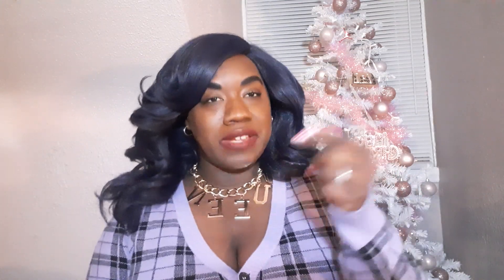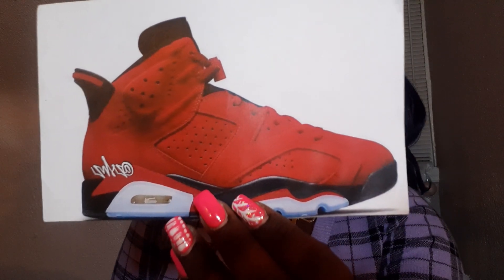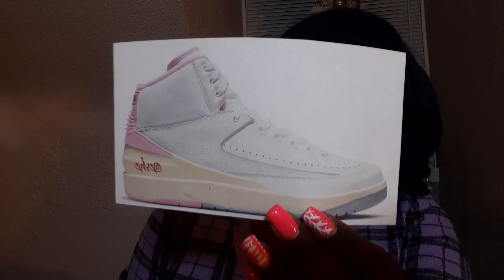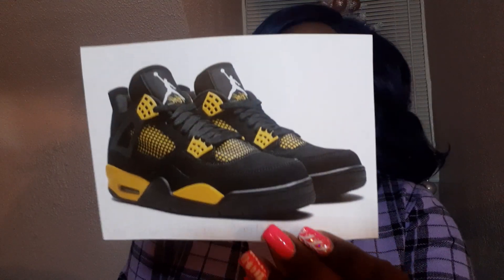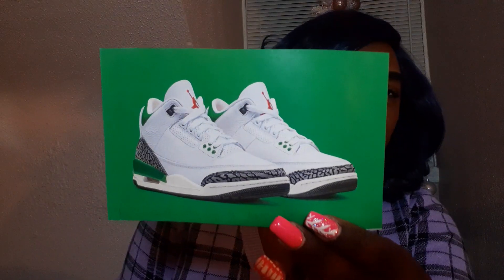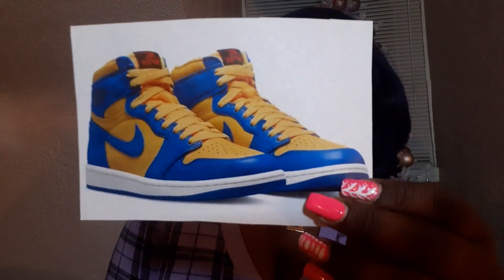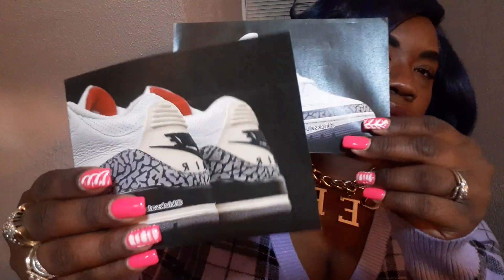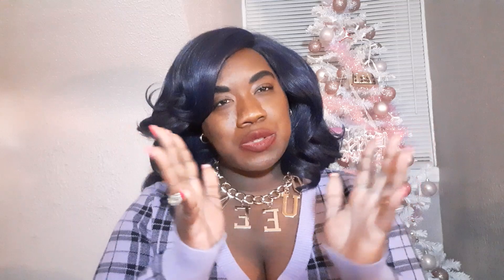2023 HIGH RESELL +MOST ANTICIPATED SNEAKER RELEASES (MUST COP)